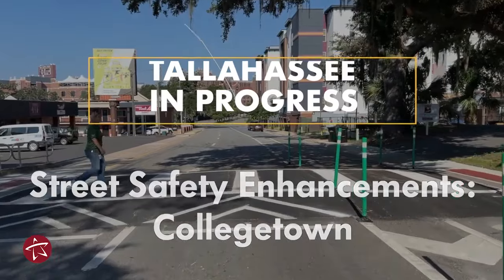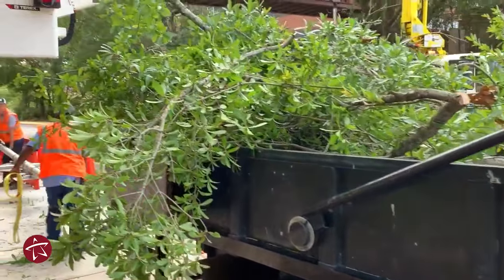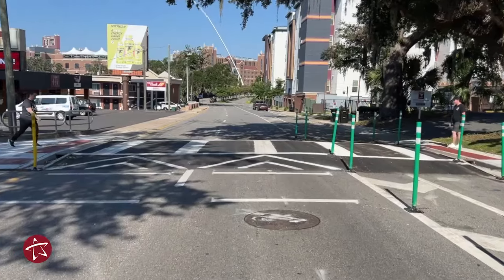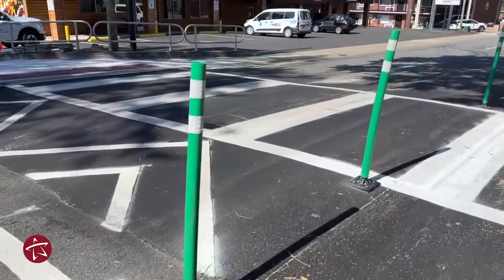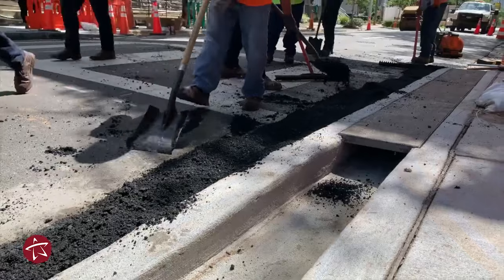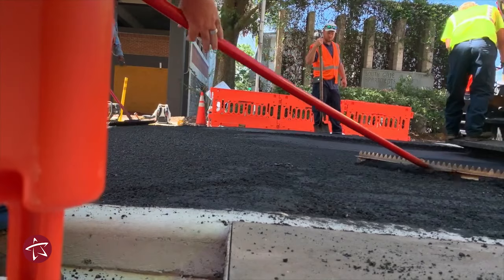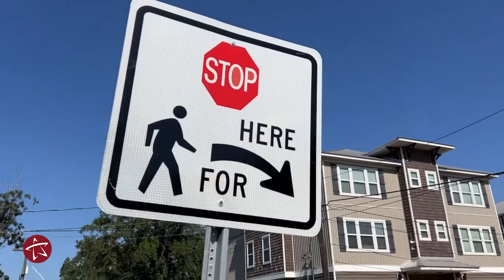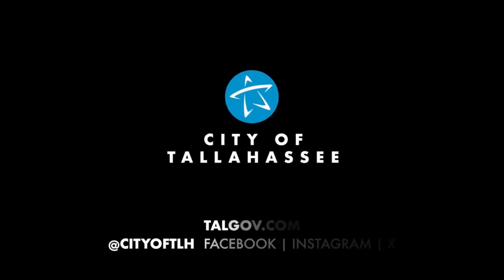Tallahassee in Progress - Street Safety Enhancements: Collegetown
Tallahassee is always in progress! During summer 2024, crews were hard at work adding new street safety features in the Collegetown area, including raised crosswalks and bike lane delineators. These modifications are designed to slow vehicular traffic down and enhance safety for pedestrians and cyclists.